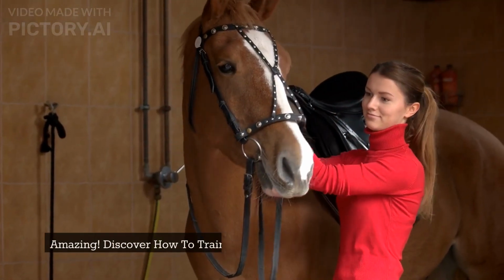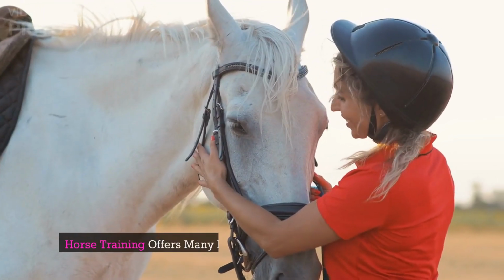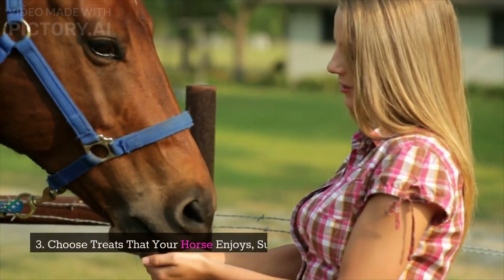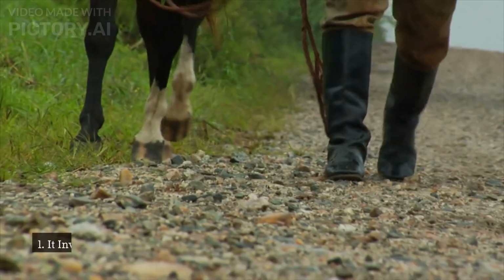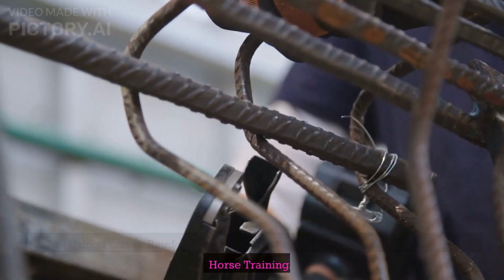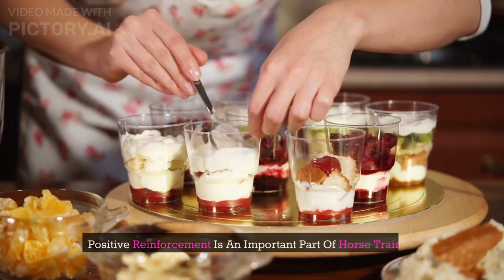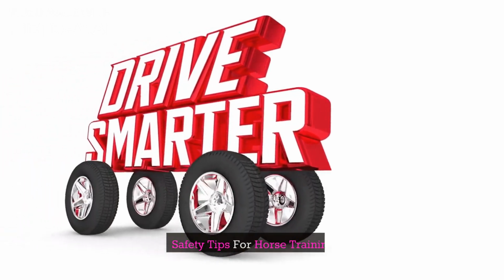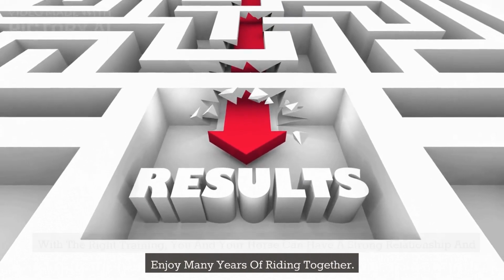Amazing! Discover How to | Train Your Horse | with These 10 Essential Tips for Beginners!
If you’re new to horse ownership, you’re likely looking for ways to properly train your horse. After all, training your horse is essential for its safety and well-being. From basic commands to more advanced techniques, there are many ways to properly train your horse. To get started, here are 10 essential tips for training your horse.

Introduction to Horse Training

Training a horse can seem intimidating at first, but it doesn’t have to be. With the right training supplies and techniques, you can easily teach your horse basic commands and behaviors. Horse training is an important part of horse ownership, as it helps keep your horse safe and helps you build a strong bond with your animal.

The first step in horse training is to find a reliable and experienced trainer. A trainer can help you understand the basics of horse training and help you develop a routine that works for you and your horse. They can also provide advice and tips on how to properly train your horse.

Once you’ve found a trainer, the next step is to learn about the different types of horse training. There are many different styles of horse training, including classical dressage, reining, and natural horsemanship. Depending on the type of horse you have and your goals for training, you may prefer one type of horse training over another.

Benefits of Training Your Horse

Horse training offers many benefits for both the horse and the rider. Training can help your horse become more obedient and responsive to your commands. It can also help you gain a better understanding of your horse’s behavior and help you develop a stronger bond with your horse.
Training your horse can also make it safer to ride. When your horse is properly trained, it is less likely to spook or bolt when faced with a scary situation. This can help you stay safe and have more enjoyable rides.
Finally, horse training can help you prepare your horse for competition. Whether you’re competing in dressage or show jumping, having a well-trained horse can help you achieve better results in the show ring.
Essential Horse Training Supplies

Before you get started with horse training, you’ll need to make sure you have the right supplies. Here are some essential horse training supplies you’ll need:

•A halter and lead rope: A halter and lead rope are essential for horse training. The halter should fit snugly on your horse’s head and the lead rope should be long enough to allow you to work with your horse from a distance.

•A training whip: A training whip can be used to encourage your horse to move forward or to correct bad behavior. When using a whip, make sure to use it gently and never hit your horse.

•Treats: Treats can be a great way to reward your horse for good behavior. Choose treats that your horse enjoys, such as carrots, apples, or horse treats.

•Clickers: Clickers are a great tool for training your horse. They can be used to mark behaviors and let your horse know when it has done something correctly.

•Bridles and bits: Bridles and bits can help you communicate with your horse more effectively. Choose a bridle and bit that fit correctly and are comfortable for your horse.

Setting Up a Training Routine

Once you have the necessary supplies, the next step is to create a training routine for your horse. A training routine should include a variety of exercises and activities to keep your horse engaged and help you build a strong bond with your horse.

Your training routine should also include regular breaks. Horses can get easily bored or overwhelmed if they’re asked to do the same thing over and over. Taking regular breaks can help keep your horse interested and motivated.
Finally, make sure to keep your training sessions short. Longer training sessions can be tiring for your horse and can lead to frustration or boredom. Aim for short, frequent training sessions that are no longer than 30 minutes.

Basic Horse Training Techniques

Once you’ve set up a training routine, it’s time to learn some basic horse training techniques. Here are some common horse training techniques:

•Groundwork: Groundwork is a great way to start training your horse. It involves teaching your horse basic behaviors, such as how to stand, how to move forward, and how to turn.

•Lunging: Lunging is an effective way to teach your horse basic commands, such as walk, trot, and canter. It can also be used to help your horse become more responsive to your commands.

•Long-lining: Long-lining is a great way to help your horse learn more advanced commands, such as shoulder-in, haunches-in, and flying changes.